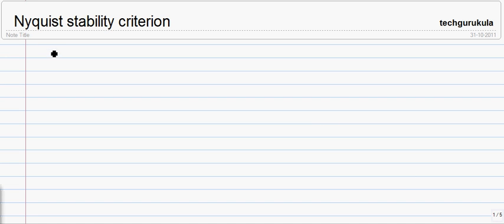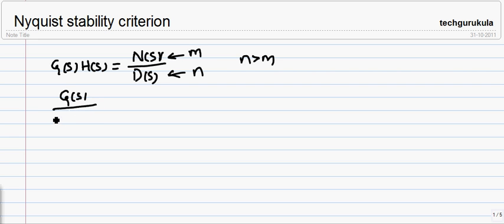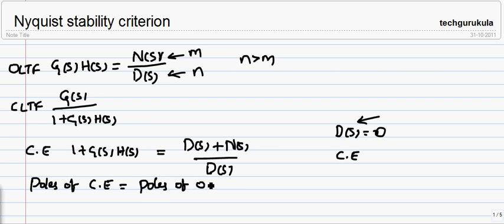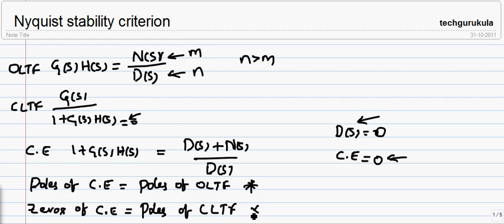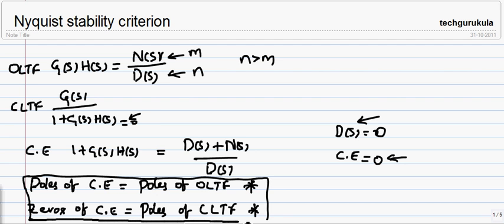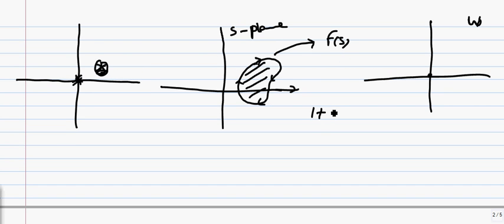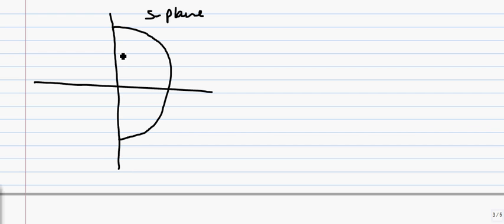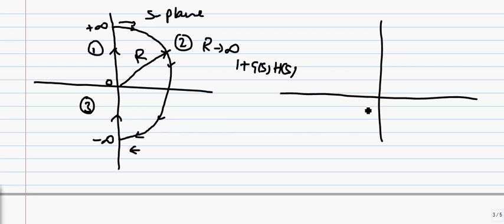Control Systems Nyquist Stability Criterion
Nyquist Stability Criterion is discussed in this video